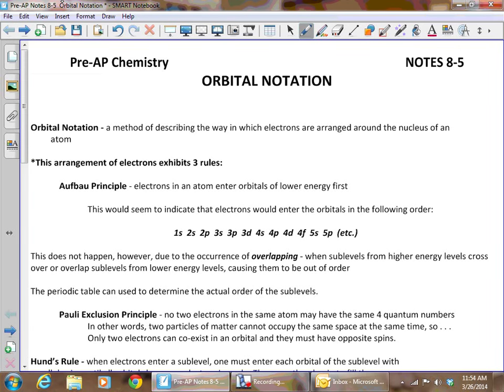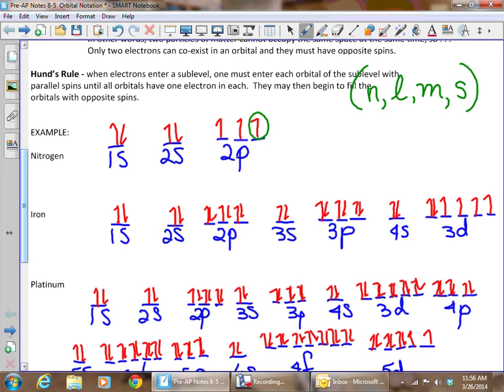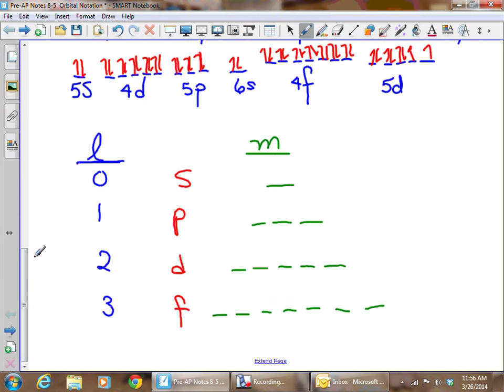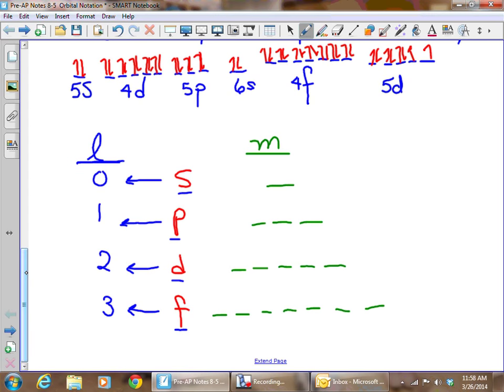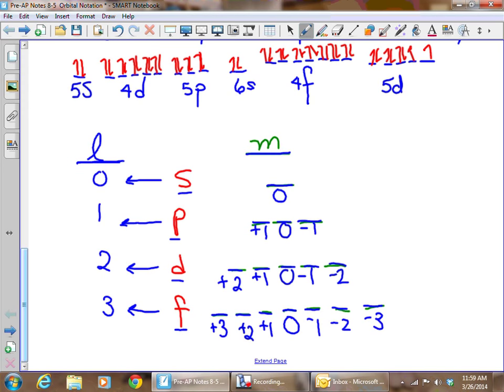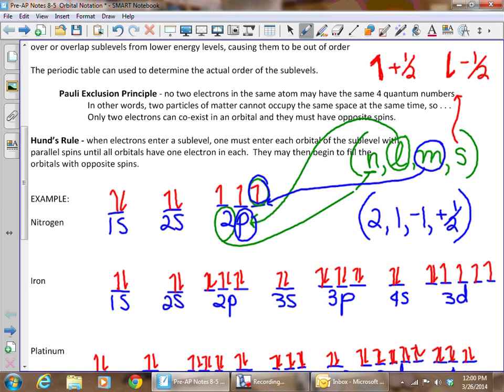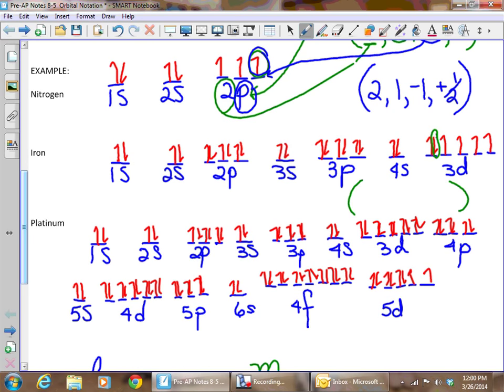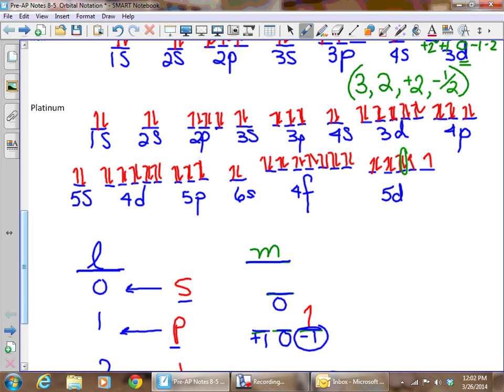PAP Notes 8 5B Orbital Notation Part II